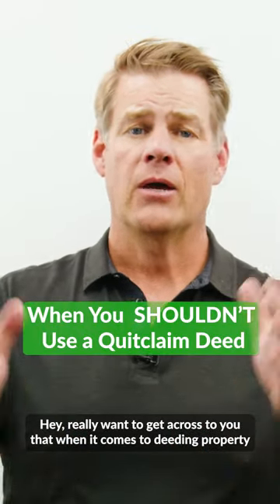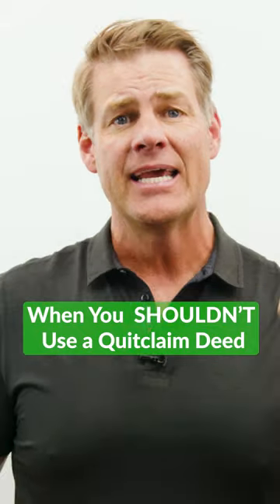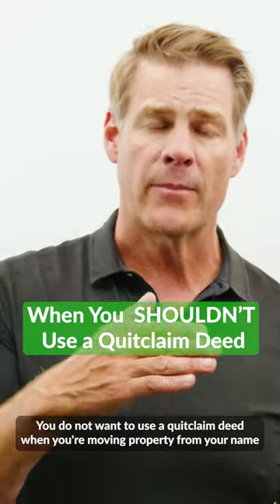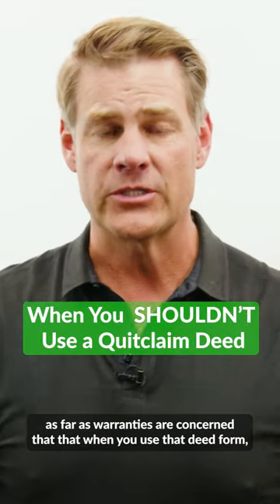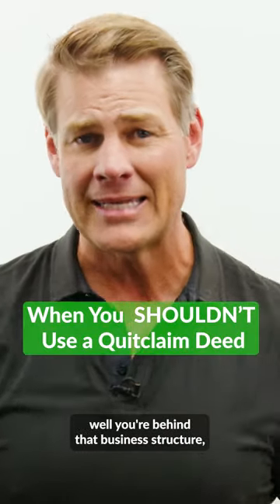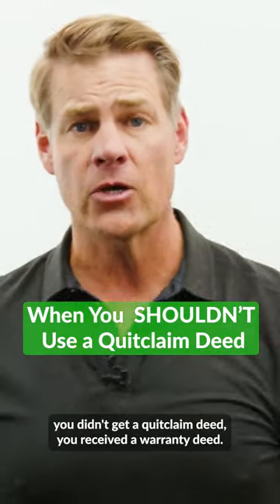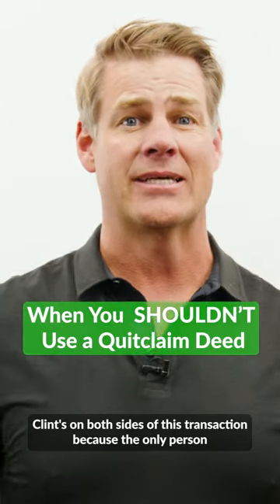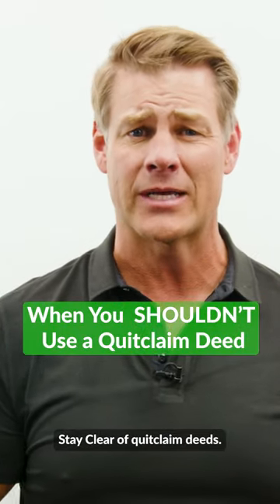When You Shouldn't Use A Quit Claim Deed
When should you use a quit claim deed? There is a time and a place where they should and shouldn't be used so watch to learn more.

Claim Your FREE 45-minute Investment Strategy Session to receive business planning tips and asset protection.

Learn about Real Estate & Asset Protection from Clint Coons, Esq, and Toby Mathis, Esq. at our next all-day free Livestream 9 am to 4 pm PT. on Saturdays. Our attorneys and specialists will answer ALL questions: 👉 Save Your Seat

Download your free copy of Un-Tax Yourself eBook and discover the secret to real estate wealth is in the tax deductions.